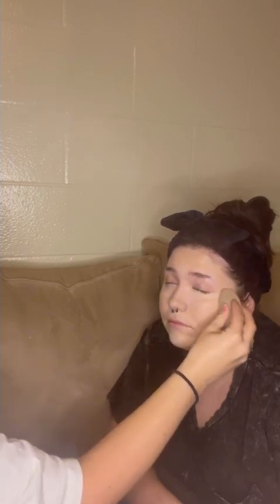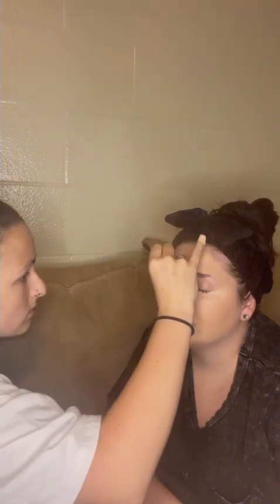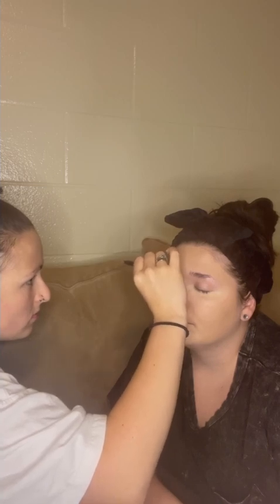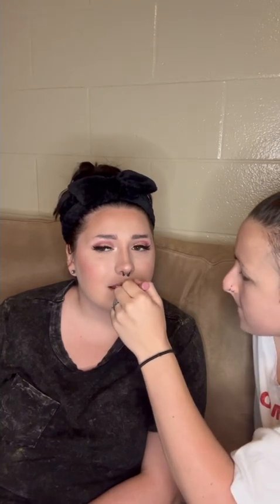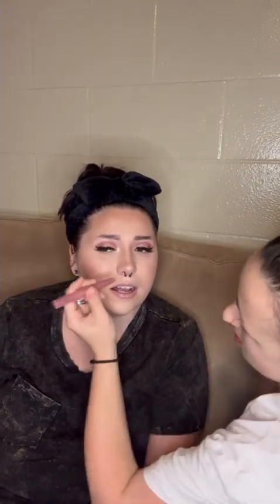Do My Best Friends Makeup With Me! 🫶🏻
hi friend! ◡̈

This week I did mt best friends makeup just for funsies and I hope you guys enjoy!

xoxo,
lani 🩷